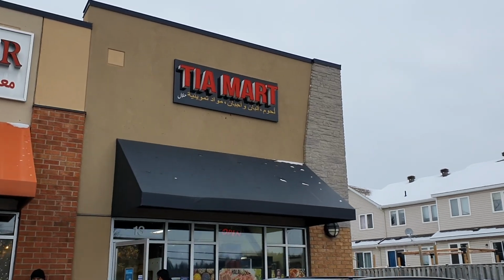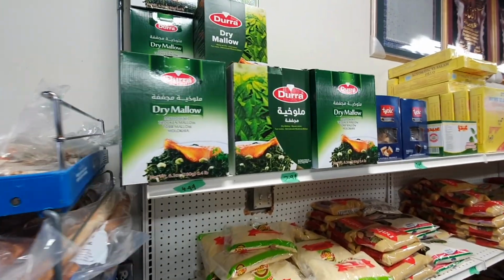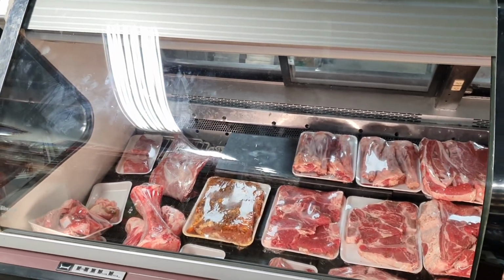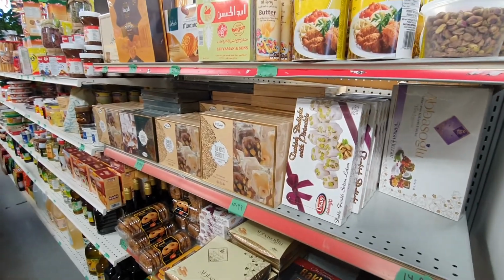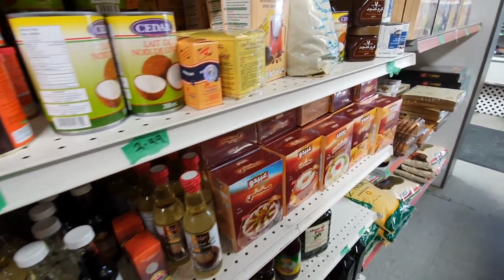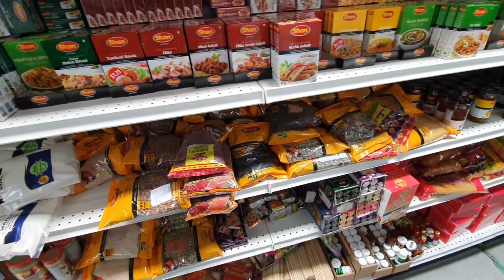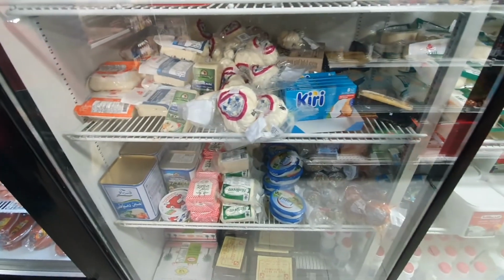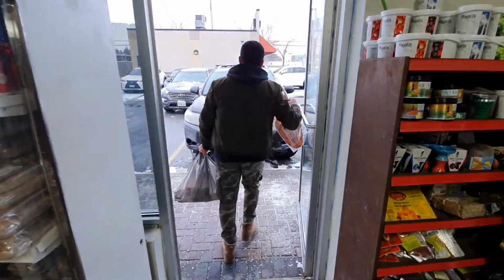Halal food & Grocery Halal Meat in Ottawa Canada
Let's find out where to get Halal Grocery in Ottawa, Canada